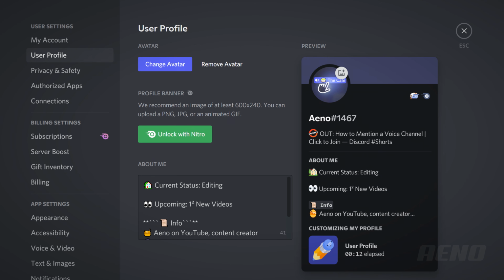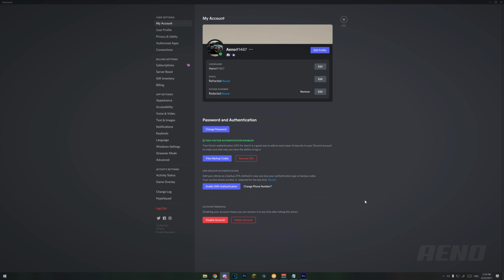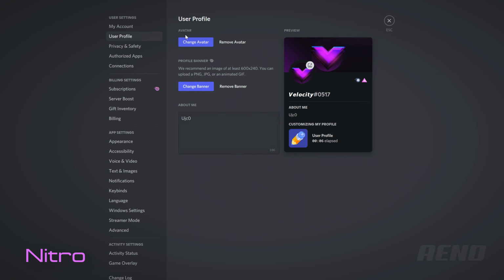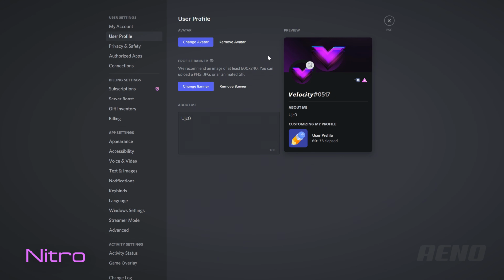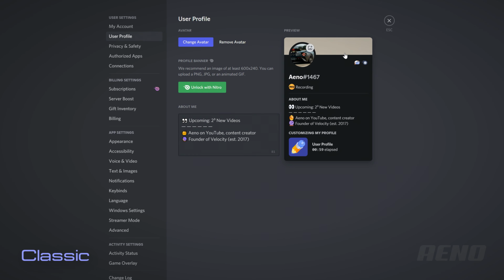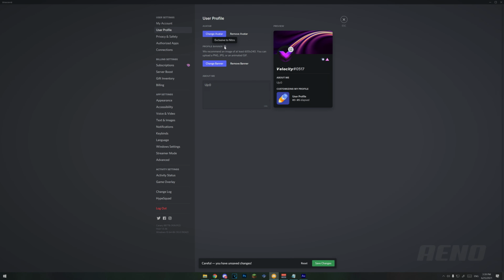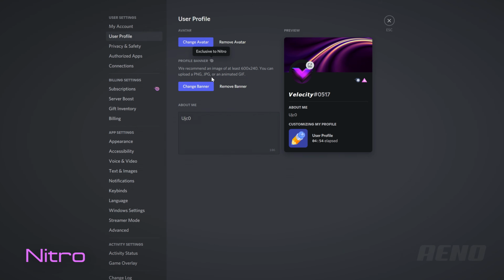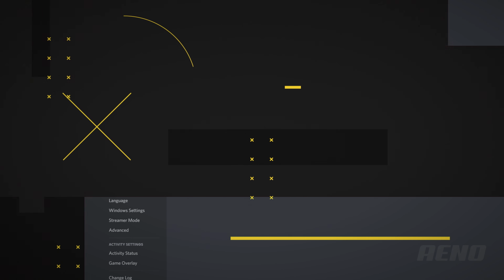Profile Customization: Nitro, Classic & Standard Comparison — Discord News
🔎 Discord just brought out the new profile customization features to everyone, including custom banners and bios. However, not everyone can access them all, thanks to being locked behind Nitro.
Let's see how these features compare for normal users, Nitro Classic users, and standard Nitro users.

(Thanks to my recent member for becoming the first on this channel!)

🔍 Want to know how I make my videos?
I now have an Amazon storefront!

0:00 ► Opening
0:33 ► Getting the update
1:28 ► Profile banner customization (Nitro VS Classic)
2:39 ► Coming soon: banner color picker (FREE?)
3:04 ► Banner file size limit
3:36 ► About me / Bio
4:05 ► Custom emoji support for ' about me'
4:27 ► Ending

🎼 MUSIC

🆕 View the full lists on Amazon
🎨 Art ► Adobe Photoshop 2020
💻 Monitor (4K+HDR) (NEW)
💻 Monitor (1080p)
💻 Monitor (1050p) ► Unavailable
🖼 GPU (NEW)

The official website which includes a permanent invite link to 'Velocity'